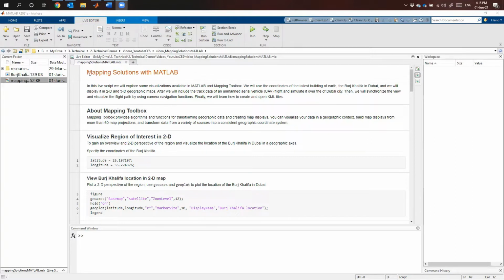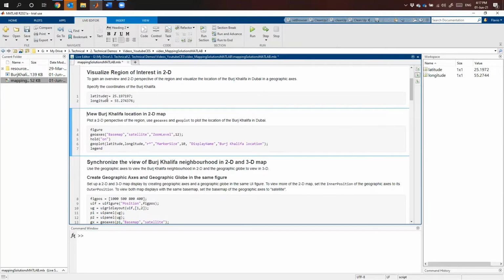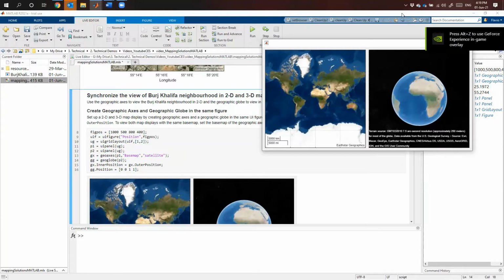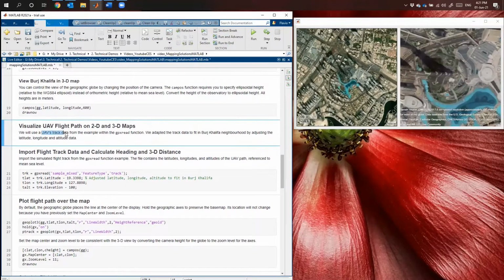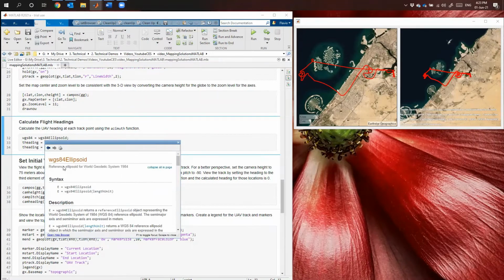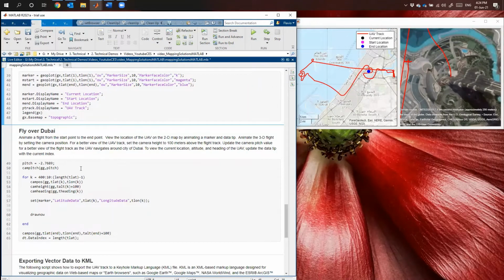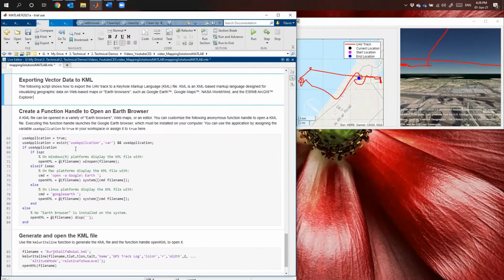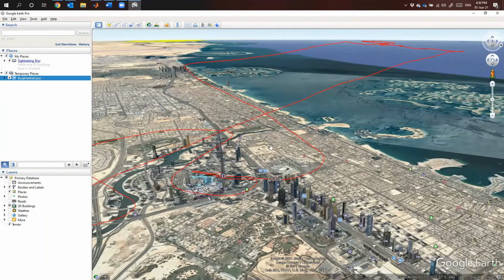MATLAB Mapping Solutions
Explore some visualizations available in MATLAB and Mapping Toolbox. We will use the coordinates of the tallest building on earth: the Burj Khalifa in Dubai.  We will display it in 2-D and 3-D geographic maps. After we will include the track data of an unmanned aerial vehicle (UAV) flight and simulate it over the of Dubai city. Then, we will synchronize the view and visualize the flight path by using camera navigation functions. Finally, we will learn how to create and open KML files.